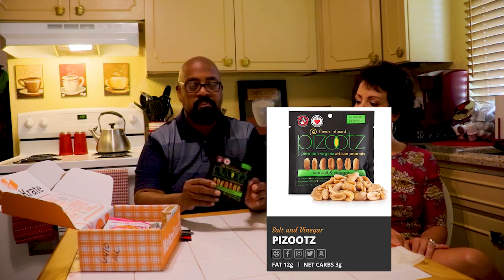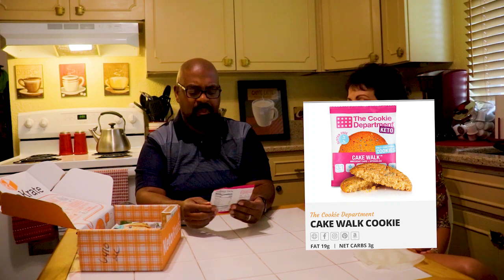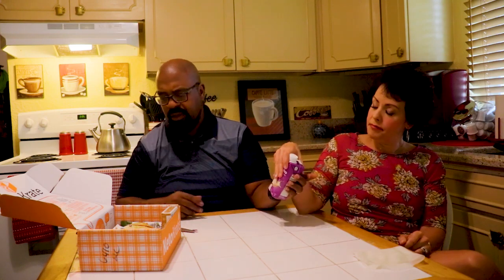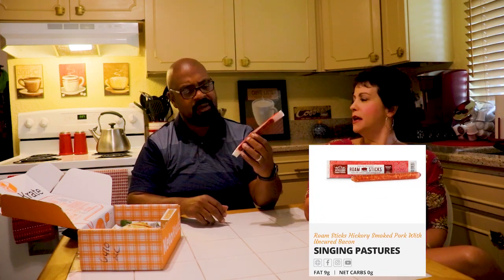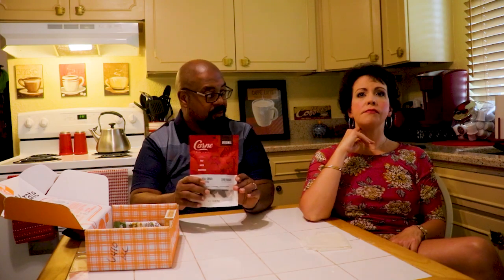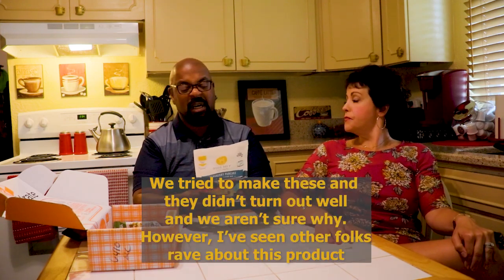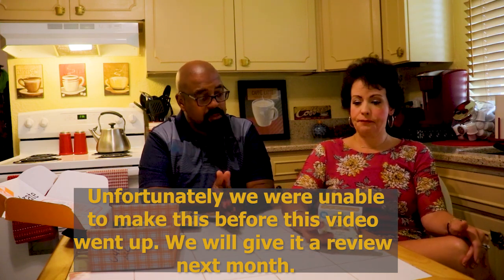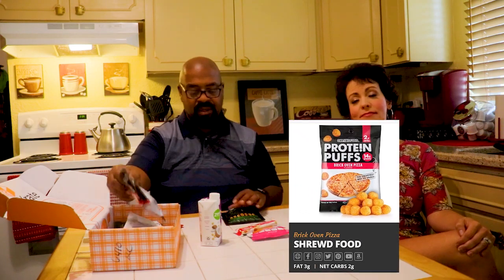Keto Krate Unboxing JUNE 2020 | New Keto Products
In this weeks Keto Conversation (EP 139) we do our monthly review of the Keto Krate Box, this is the June 2020 box.  This was a nice box, with lots of variety and some great new products!

These are our unbiased opinions of the products, all of them are new to us.  When you see us open the item.  It's our first time eating it!

THE BIG NEWS IS ANOTHER PROMOTION BEING RUN BY KETOKRATE!

IF YOU'VE EVER WANTED TO TRY A KETO KRATE "THE TIME IS NOW!"  Here is information on the biggest discounts we've seen them have as follows:

**Get 10.00 OFF your FIRST KetoKrate!**

USE THIS LINK FOR YOUR FIRST BOX DISCOUNT!

For Canada:  $39.99 plus $10.99 shipping

*Unfortunately they do not ship internationally.

Here is information on our favorites from this months box:

The Cookie Department
CAKE WALK COOKIE
Price: $3.75
Code: KETOKRATE17
Expiry: AUGUST 31,, 2020

Shrewd Food
PROTEIN PUFFS - Brick Oven Pizza
PRICE: $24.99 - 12 pack variety
Code: 15KKNJ20
Expiry: AUGUST 3, 2020
*Chocolate Dippers are not included

HEKA GOOD FOODS
White Chocolate Raspberry
PRICE: $3.25
Code: KETOKRATEJUNE20
Expiry: July 3, 2020

PIZOOTZ
Salt and Vinegar Artisan Peanuts